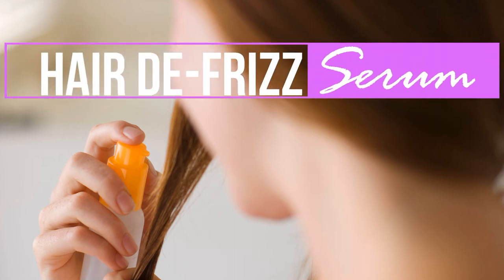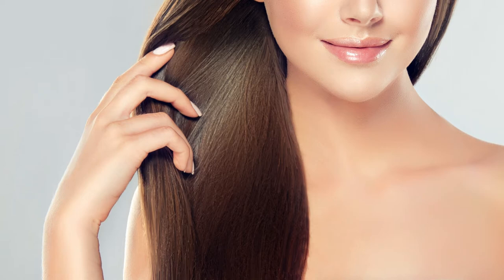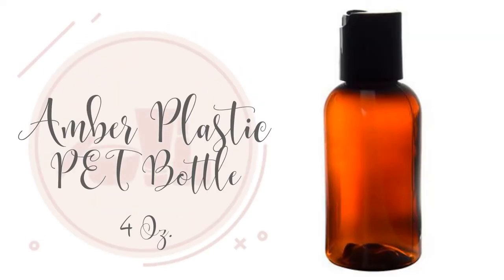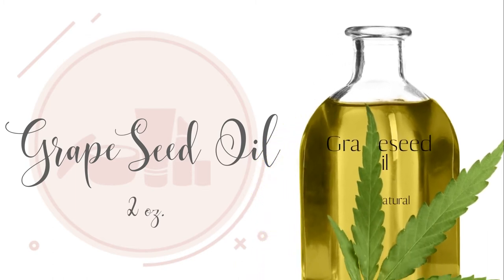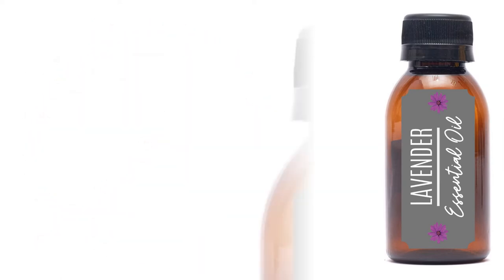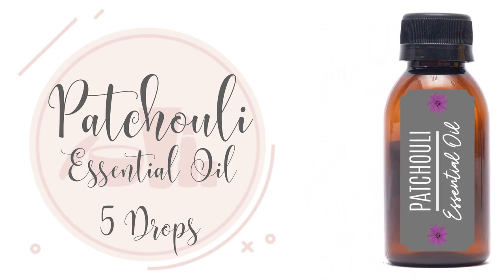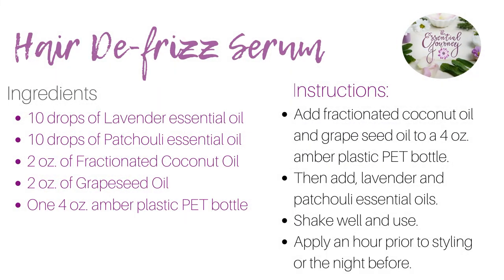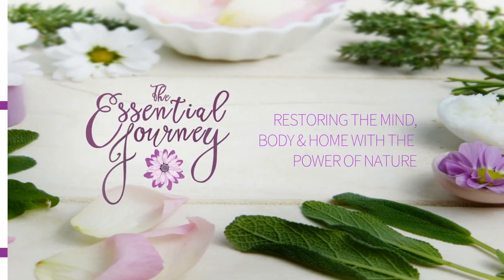How to Make Your Own Hair De-Frizz Oil Serum! Smooth & MOISTURIZE Dry & Frizzy Hair! - DIY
TAME & SMOOTH that frizzy hair! Learn how to make this easy, all-natural homemade hair de-frizz oil serum recipe.  Some simple ingredients are: coconut oil, grapeseed oil & essential oils.  It is a must in your daily hair care routine.

Click here for the Ingredients & Materials required for this recipe:
Fractionated Coconut Oil:
Grapeseed Oil:
Amber Plastic Squeezable Bottles (4 oz.):

?sub_confirmationlink=1